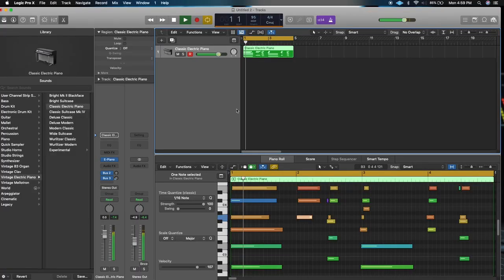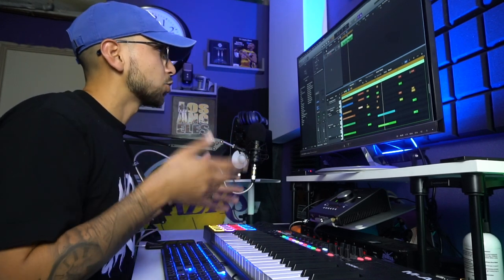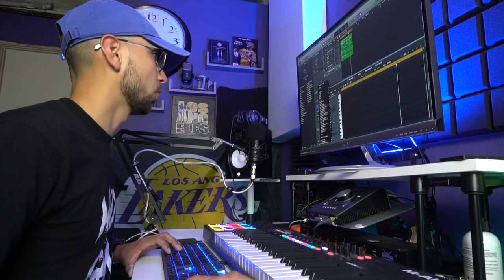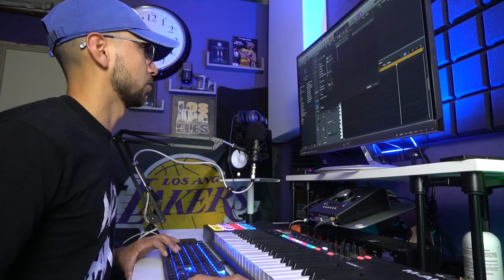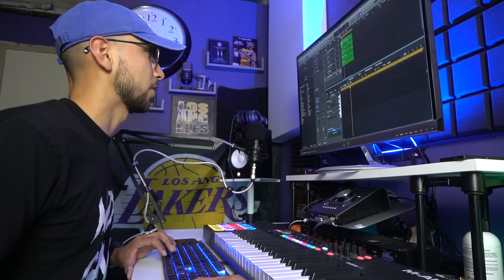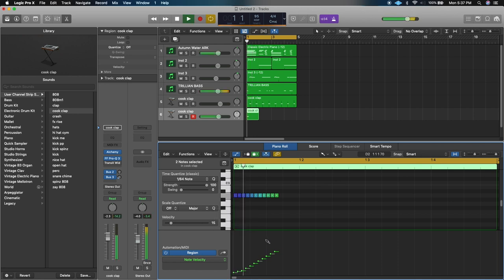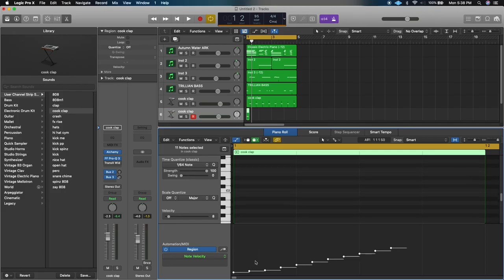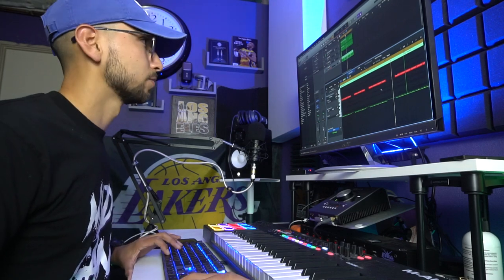How to make a beat for Chris Brown..Lead melody is a Vibe! | Making a Chris Brown beat on Logic pro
Free! Midi Pack Level 1

Free! Midi Pack Level 2

New here?
My name is Raul I go by Rmc Beatz (my initials)
this channel is all about making music and tutorials
on how to get better in Logic pro x.